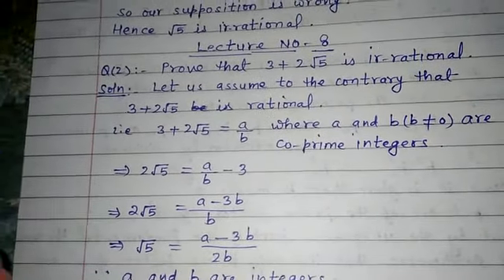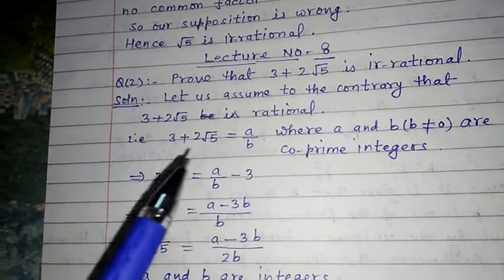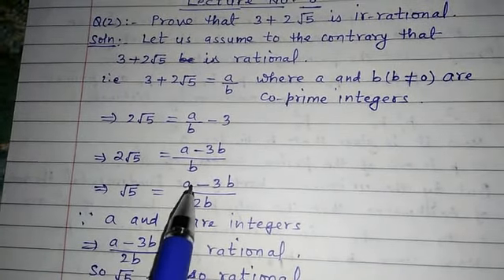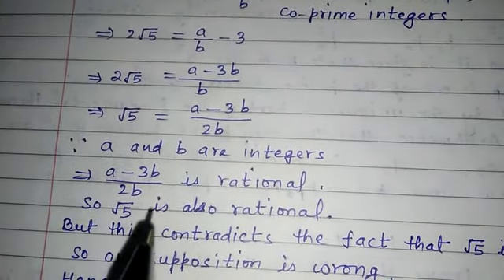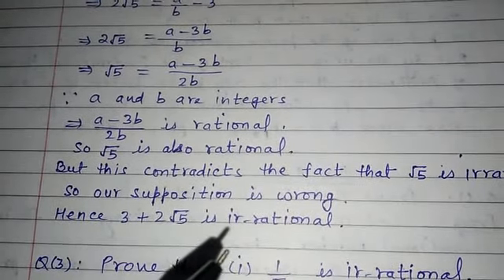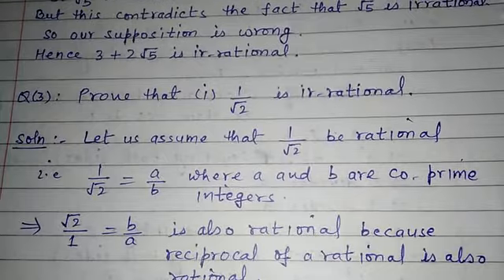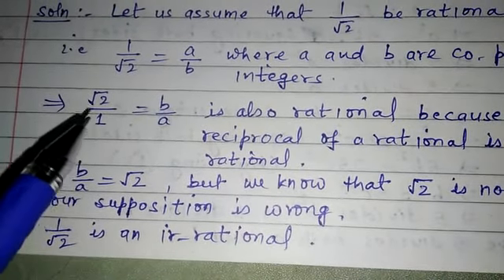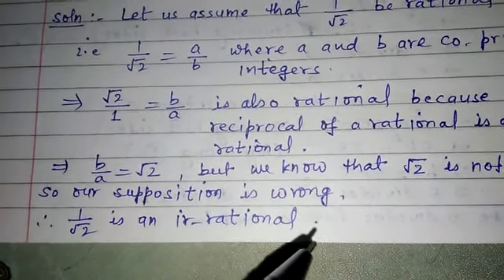ClassX , chapter- real numbers, lecture 9